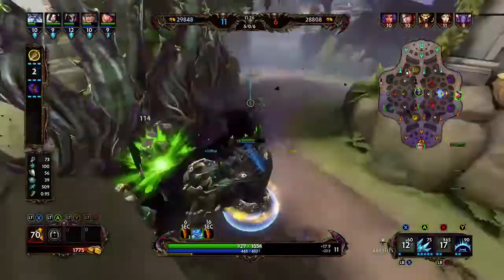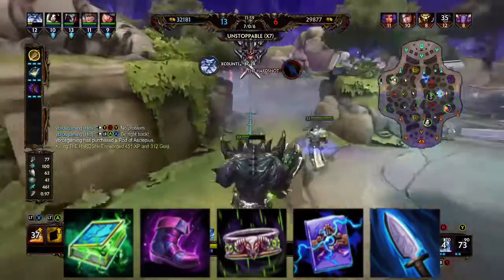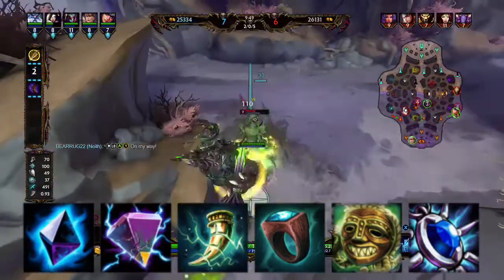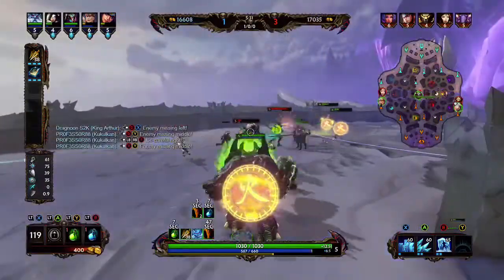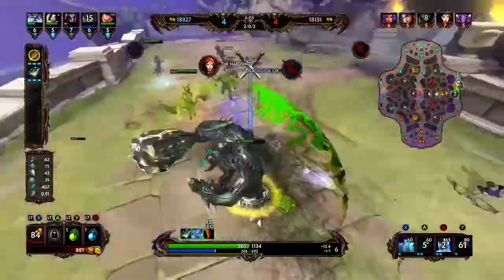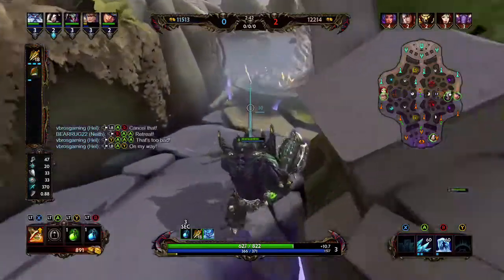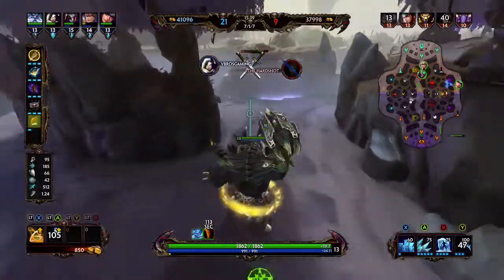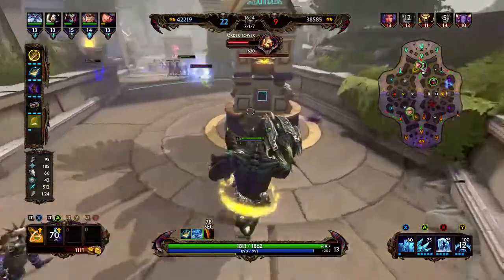Smite: Op jungle build for Ymir (Season 6) Beginners guide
Whats up and welcome back to Team Yeti im your host Countyboy bring you another Video. Today in Smite: Op jungle build for Ymir (Xbox one) Beginners guide Is guide is for beginners who are looking for a Ymir guide for joust, arena, conquest or seige. This build is from my own personal experience and time played with the God. If you want to play with us on Xbox One leave us message with your gamer tag and we will send you a request. Also you can join the Kentucky  Country Club on Xbox clubs.